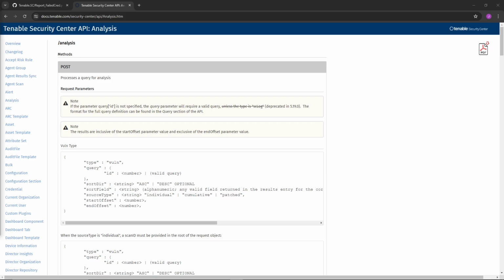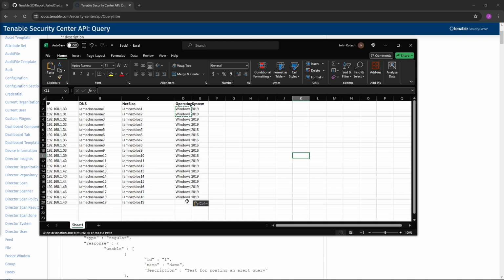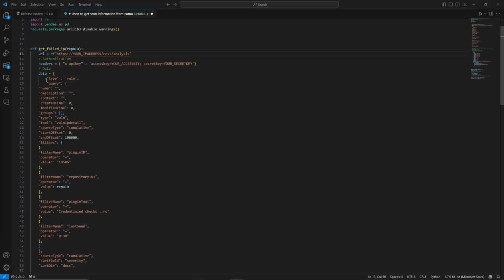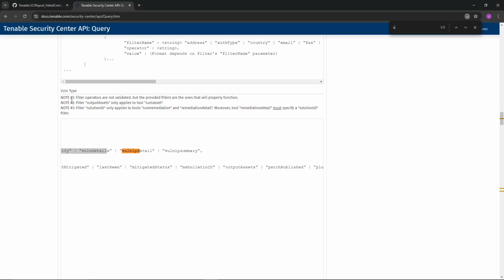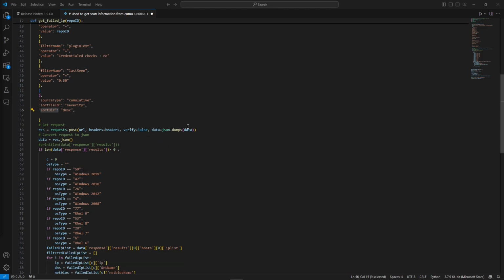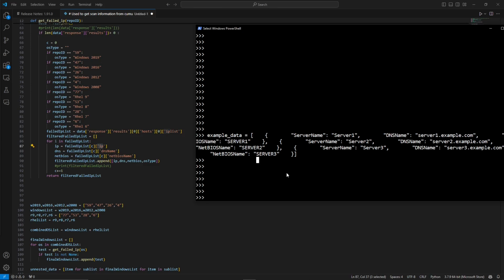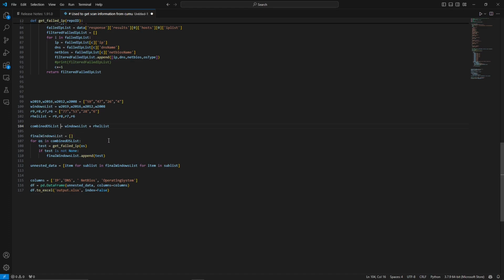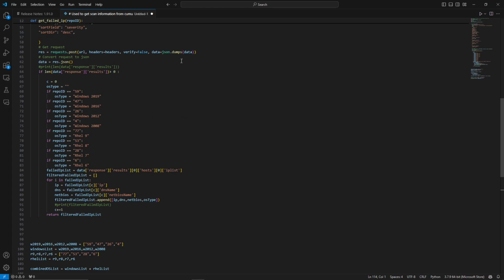Tenable Security Center Needs Better Reporting!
Have you tried creating a report within Tenable that captures everything you need? It is safe to assume when doing so in CSV format, it turned up short. You were limited to one tool, a few filters and it came out ugly.

Using the API provided by Tenable, you can create a report that meets your exact requirements. This is just one example and it is quite simple.